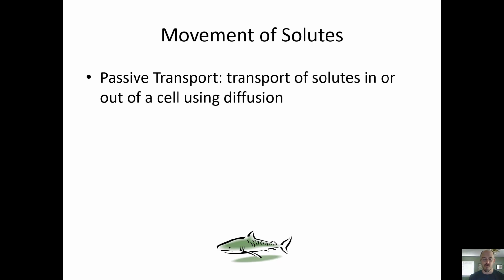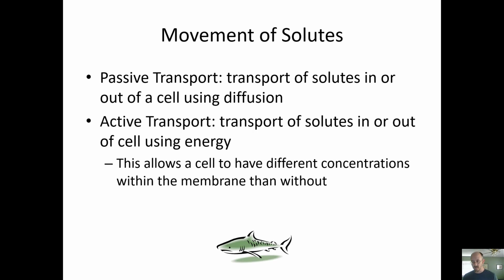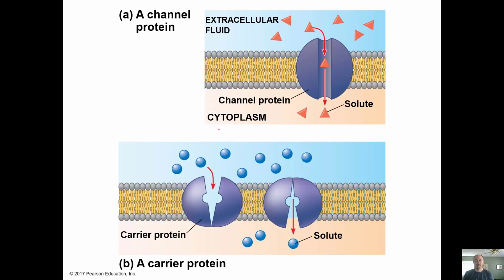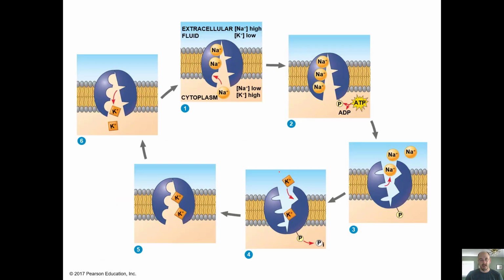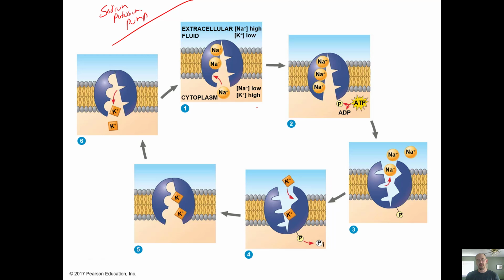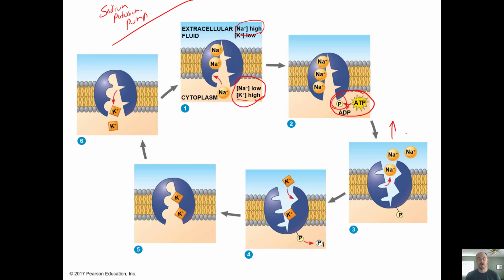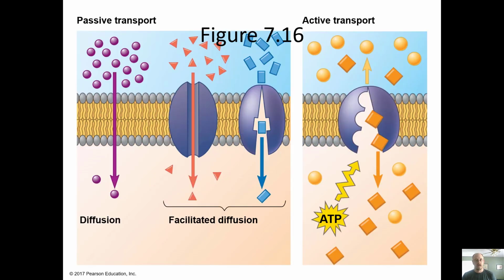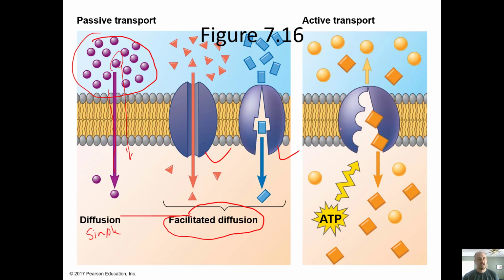Membranes 4: Active Transport